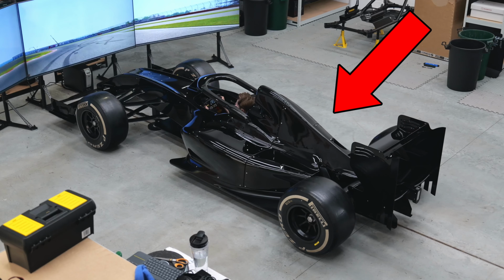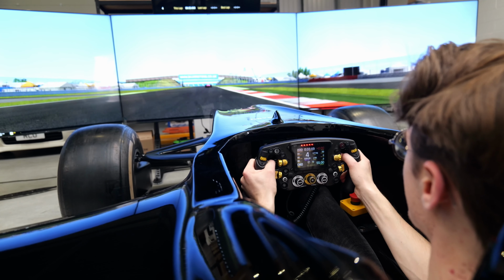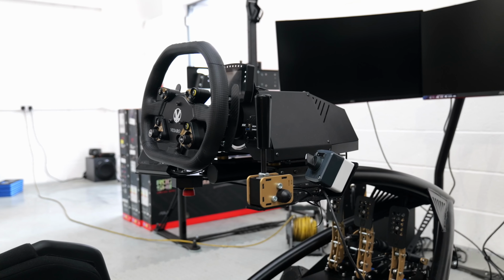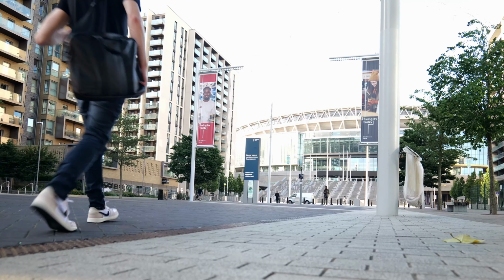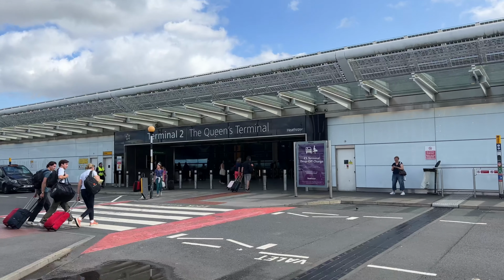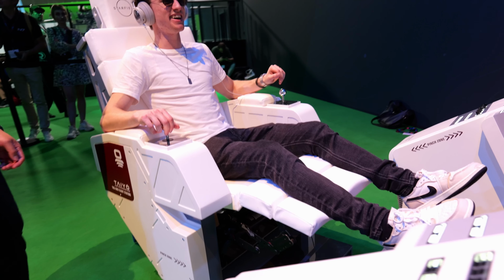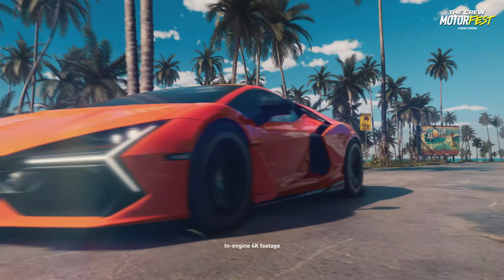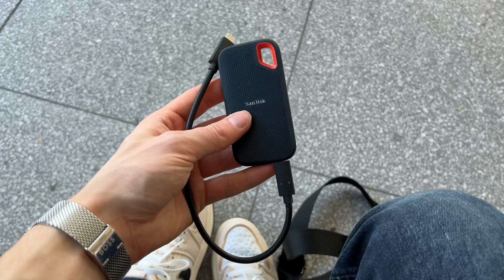I Tried The World's Craziest Gaming Tech!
I tested the CRAZIEST TECH in the world! I have found some of the most interesting gaming tech products, and went travelling to try them out for myself! This included some crazy racing simulators made by Vesaro Racing! Some of the most expensive racing setups ever! Also tried some ground breaking Virtual Realty headsets, with crazy room scale VR! A trip to Gamescom had me visit Xbox, PlayStation, Nintendo to try out a few NEW Xbox Accessories and PlayStation Accessories!

00:00 - I tested the CRAZIEST TECH in the world!
00:20 - Vesaro Racing HQ
02:05 - The MOST EXPENSIVE Racing Simulator Formula 1!
04:10 - INSANE £45,000 Racing Setup with Motion!
04:48 - Trip to London and Gran Turismo 7
05:17 - MeetSpace VR (CRAZY VR GAMING SETUP)
09:33 - GAMESCOM (Xbox + PlayStation + Nintendo)
19:05 - I Built the World's Largest PC!